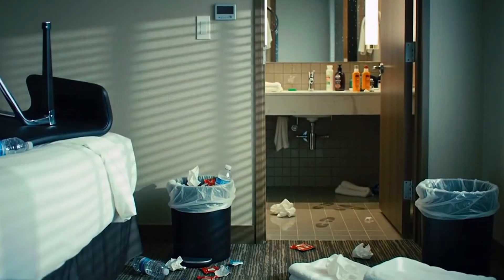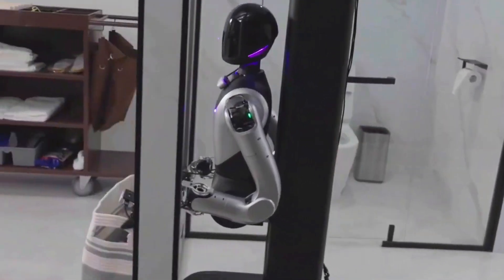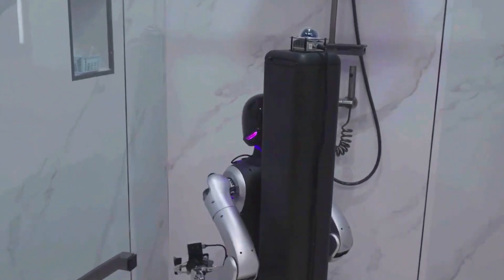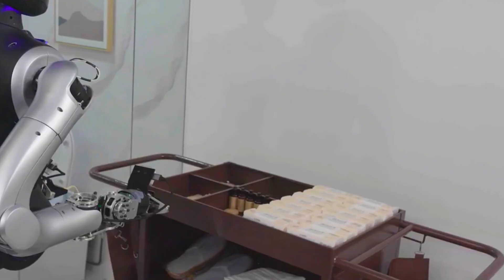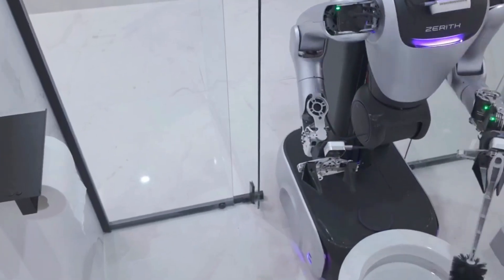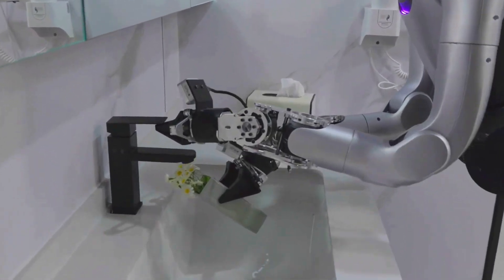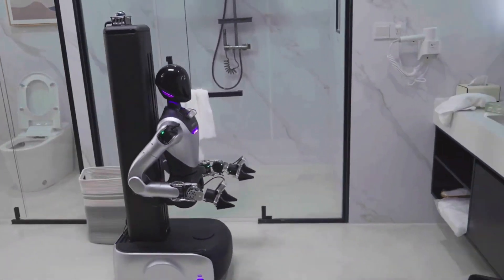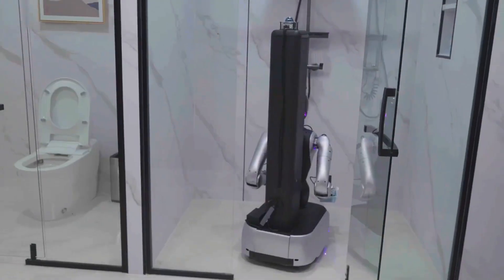We Left This Robot Alone in a Dirty Hotel Room — You Won’t Believe What Happened!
What happens when a hotel room is left in a complete mess… and the only one sent in to clean it is a humanoid robot?

Meet the Zerith H1, China’s first hotel-grade humanoid cleaning robot. Built for the real world—not labs—this robot takes on dirty bathrooms, scattered towels, and overflowing trash bins without blinking (okay, it doesn’t blink, but still).

In this video, we test what happens when no humans are involved. Just a messy hotel room… and a robot designed to clean it from top to bottom.
✅ Vacuuming
✅ Restocking amenities
✅ Organizing shoes
✅ Handling hotel chaos like a pro

It glides, it picks up trash, it delivers towels, and it doesn’t even complain. Is this the future of hospitality? Watch and decide.